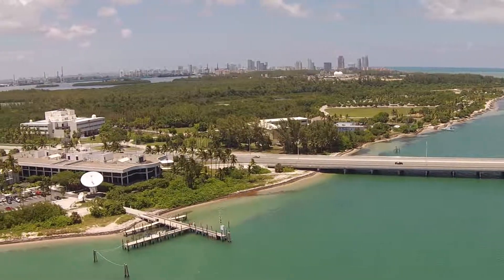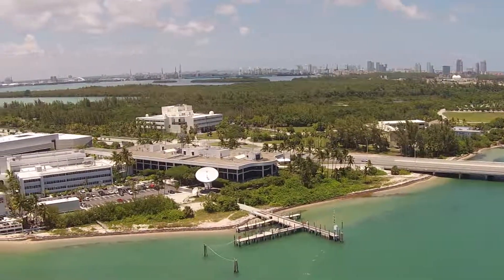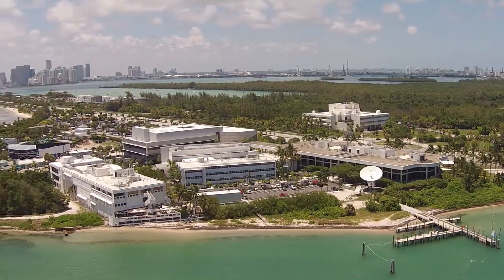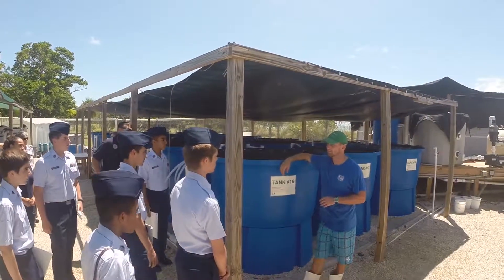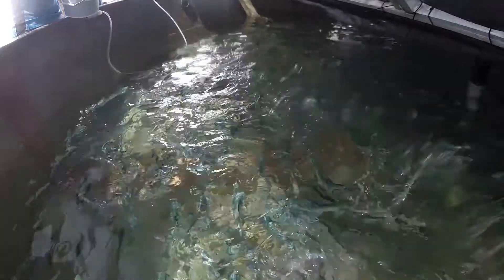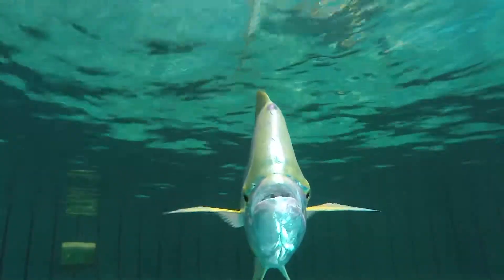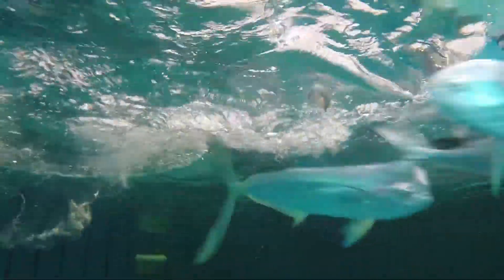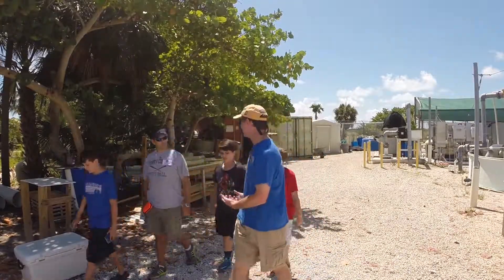Hatchery Tours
Learn about how you can tour the University of Miami's Experimental Hatchery and what kind of research we do